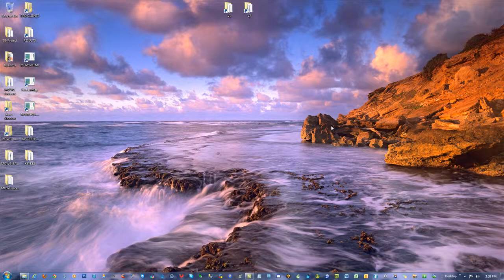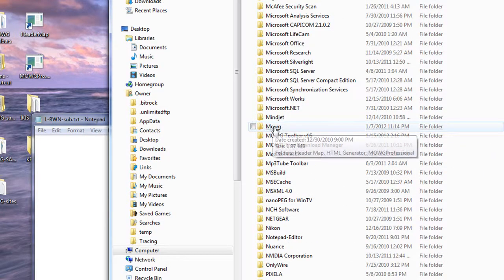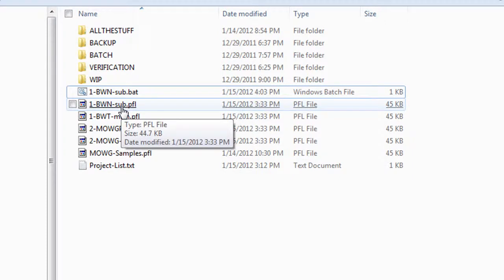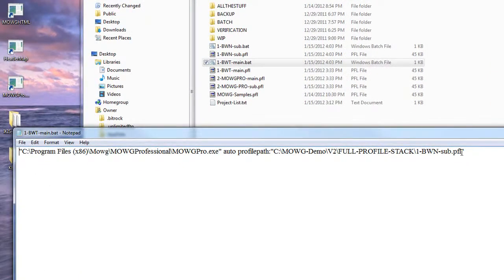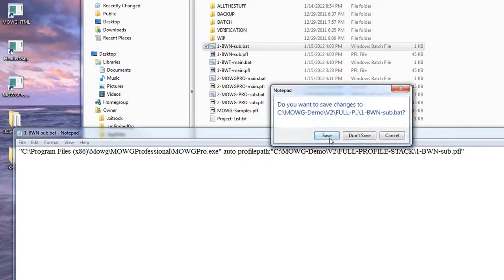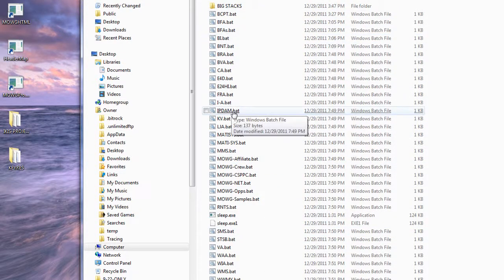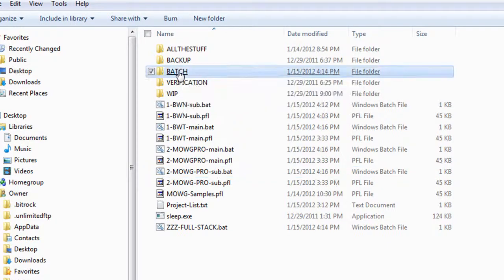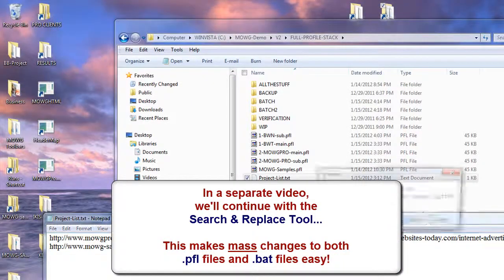MOWG-Pro: Using BATCH Files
-- How to use the MOWG Pro Batch Files to simplify the generating + uploading of massive numbers of webpages to multiple websites at the touch of a button. You can even have your computer's Task Scheduler run MOWG Pro Batch Files for you, on whatever daily/weekly/monthly schedules you set!